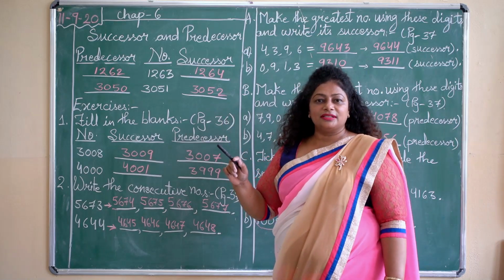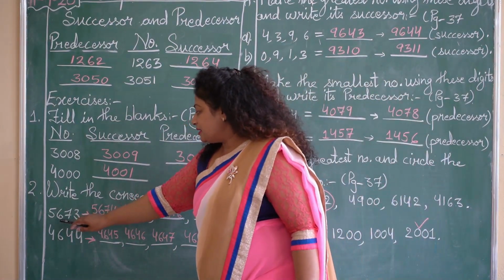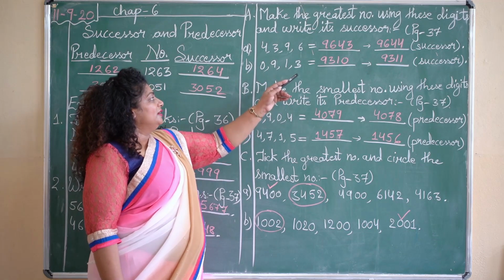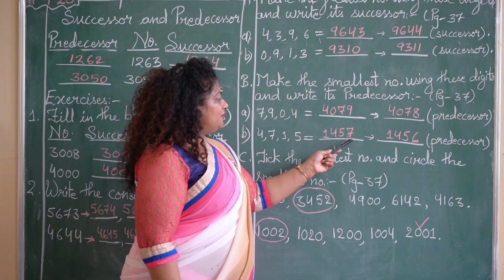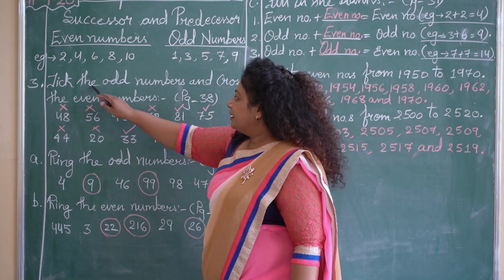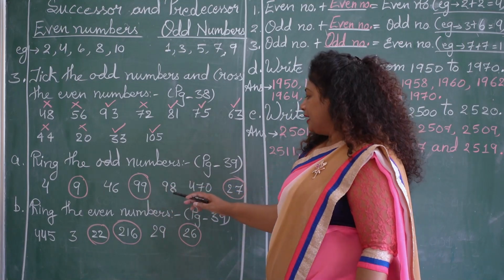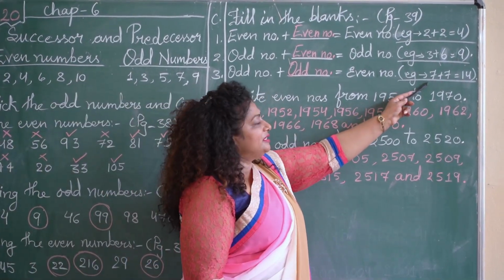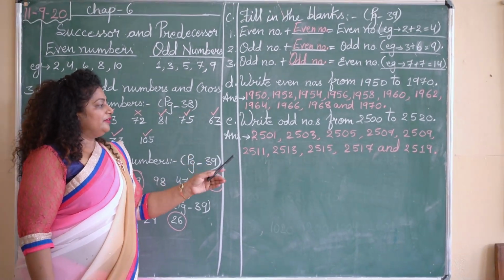Class 3 -Maths - Chapter - 6